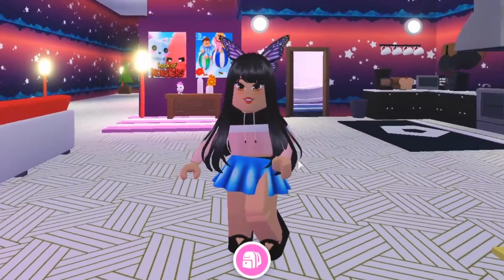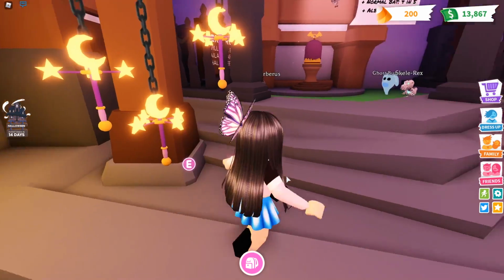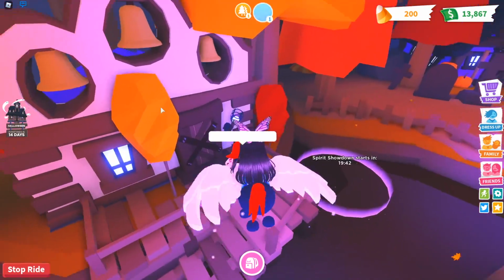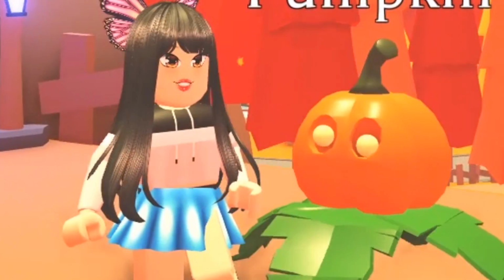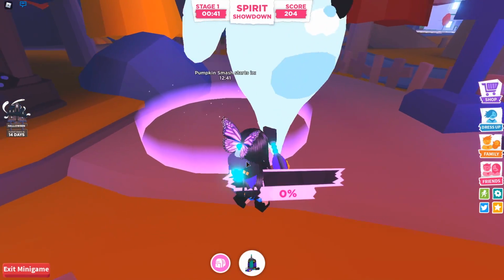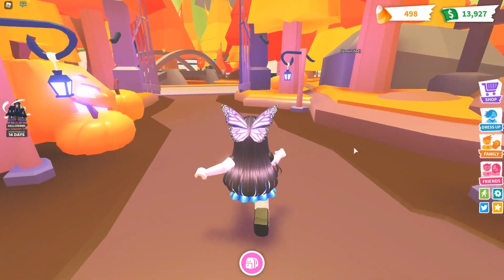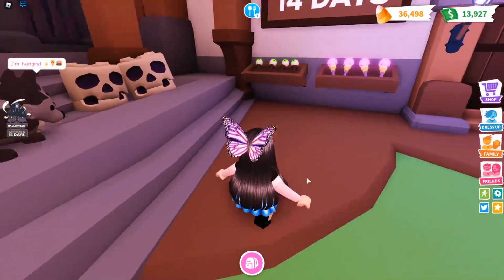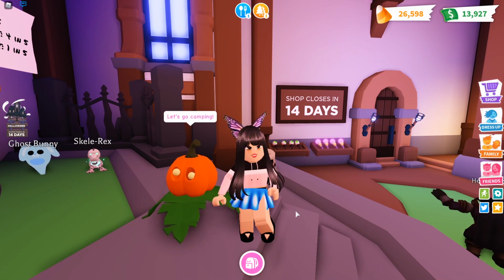Getting EVERYTHING in *NEW* Adopt Me Halloween Event Update!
✨ Use CODE "DOLLASTIC" when purchasing Robux or Roblox Premium. I earn a small percentage while it doesn't cost you any extra. It's a great way to support me and my content. Thank you 💓